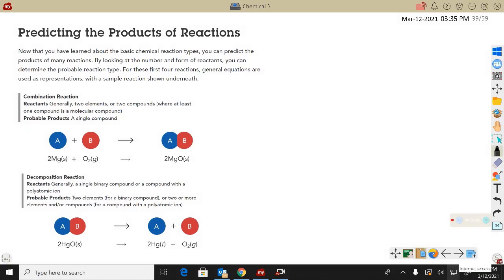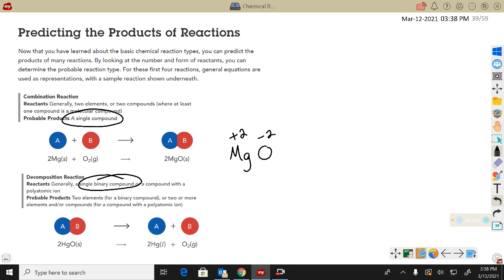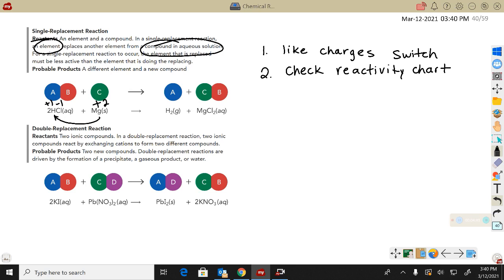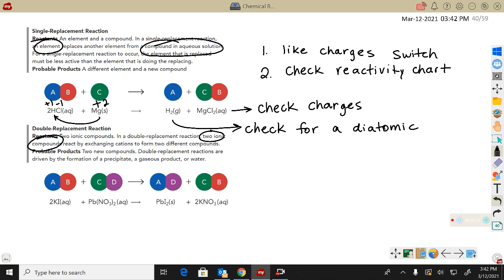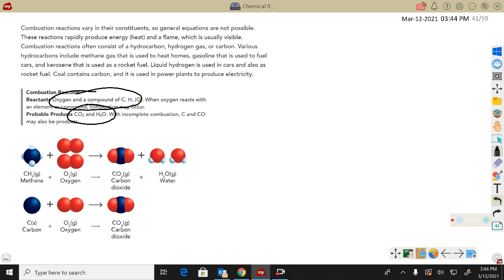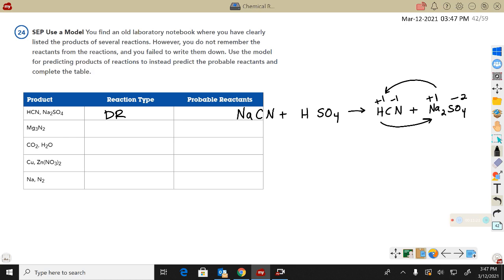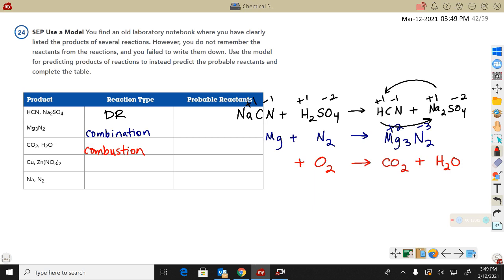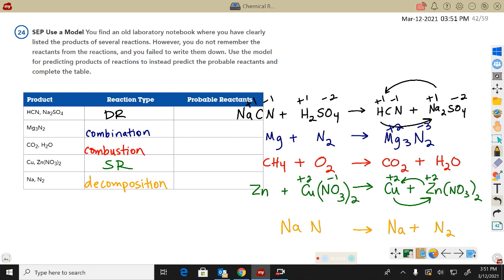Predicting Products of Chemical Reactions